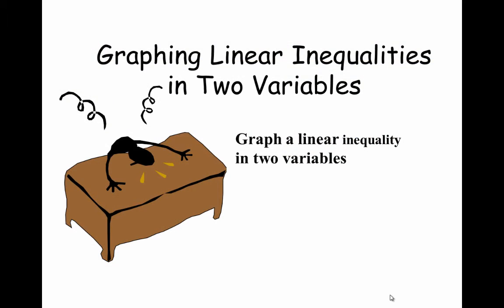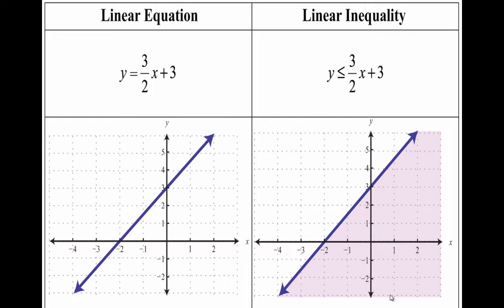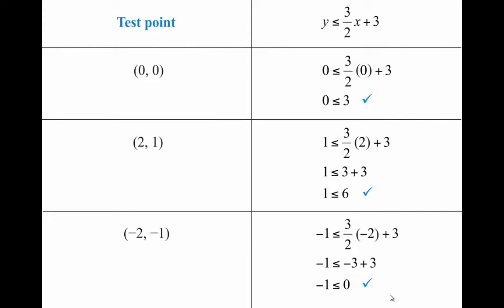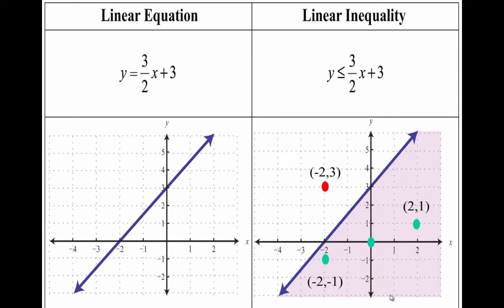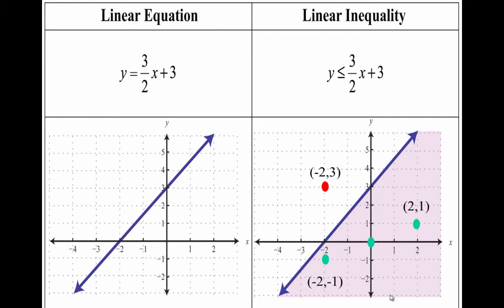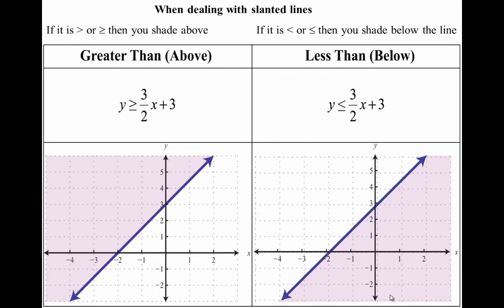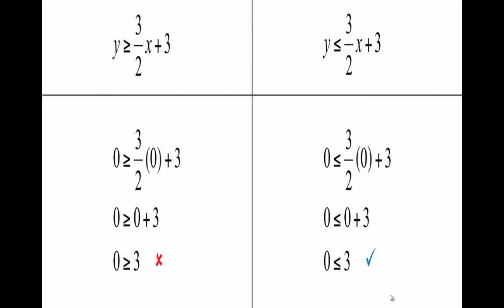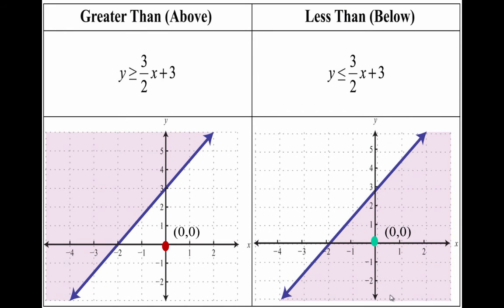Graphing Linear Inequalities in two variable